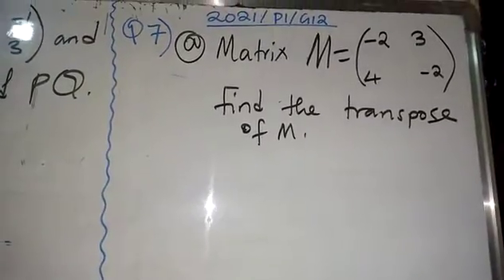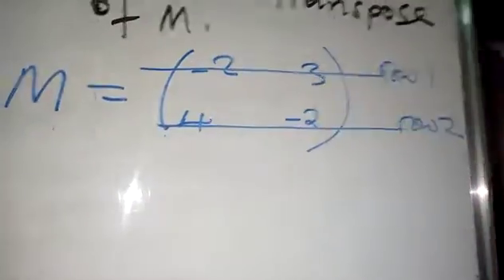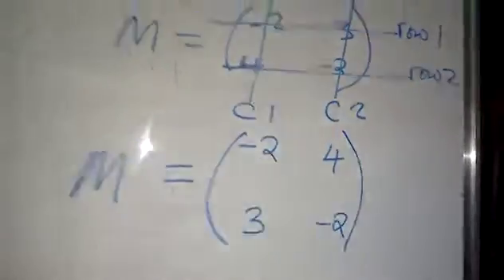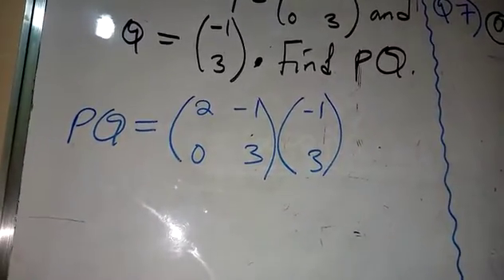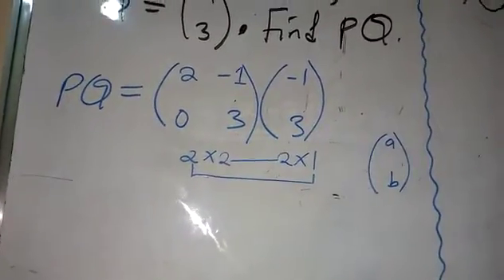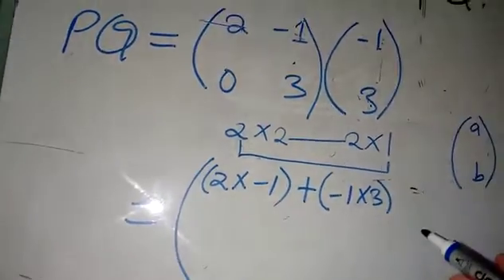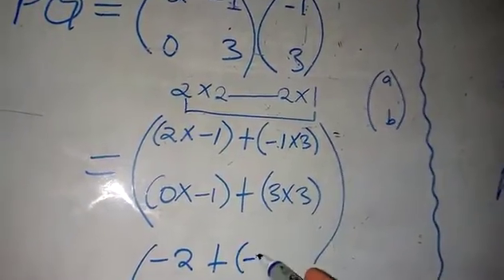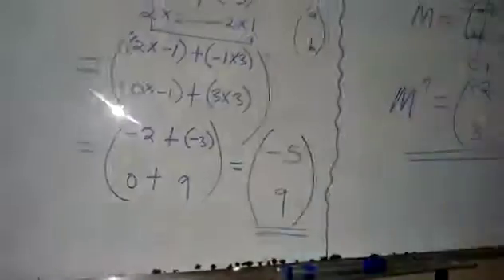2021/G12/Q7 ECZ MATHEMATICS